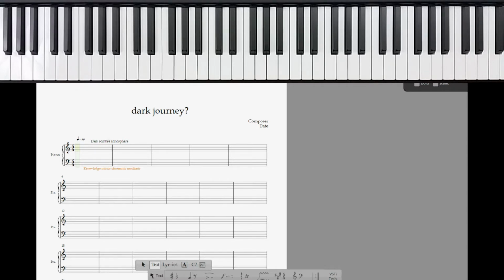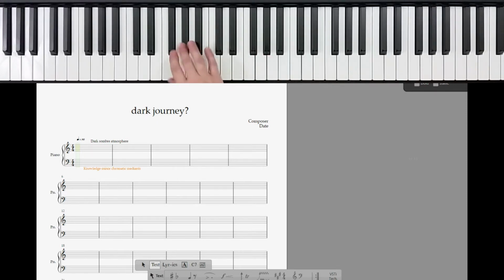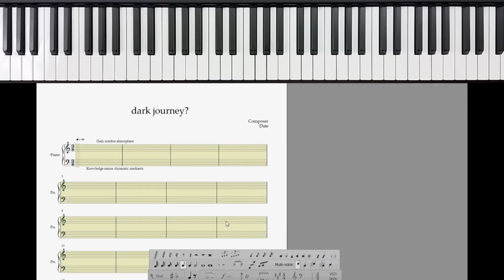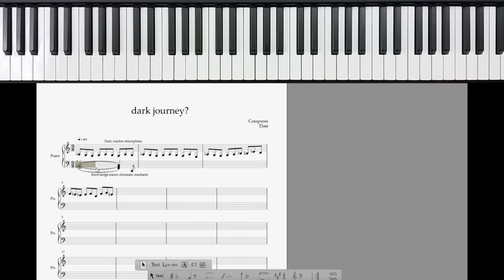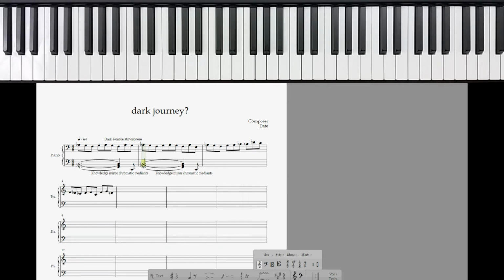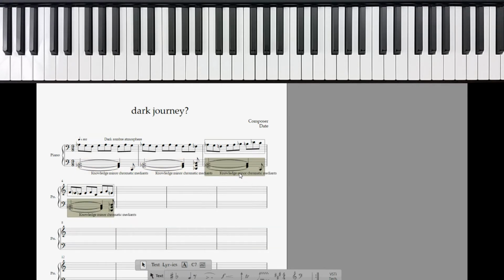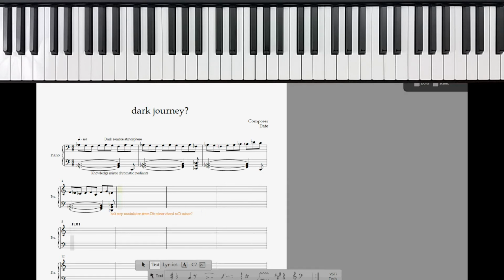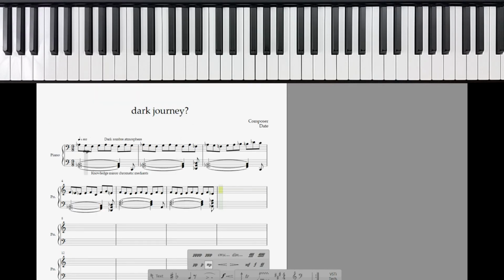Creating & Working With Themes "Motion Motifs For Atmosphere"